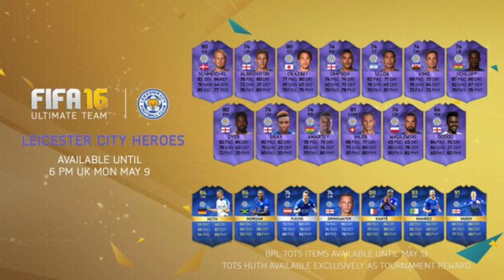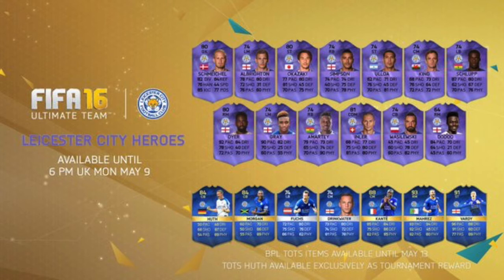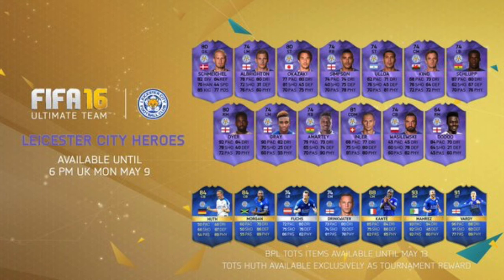NEW LEICESTER CITY SPECIAL CARDS!